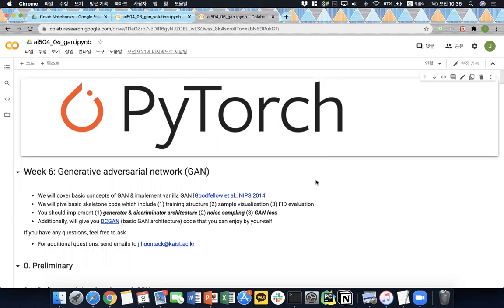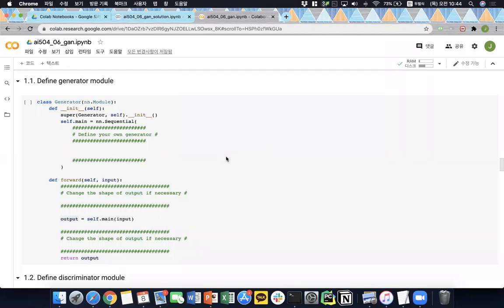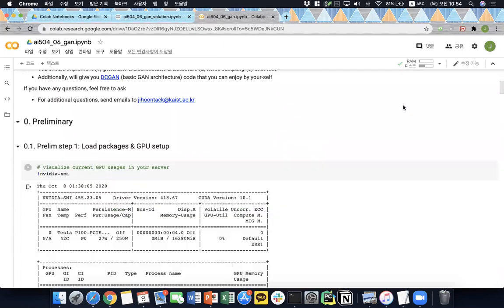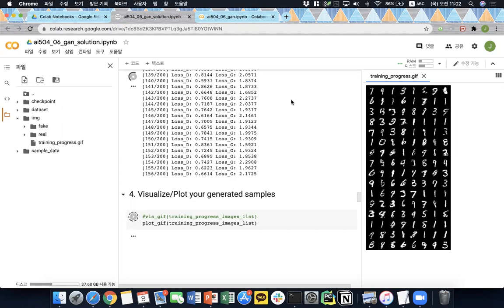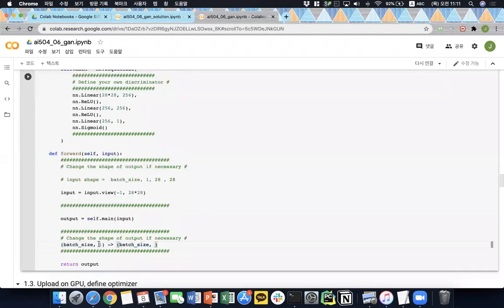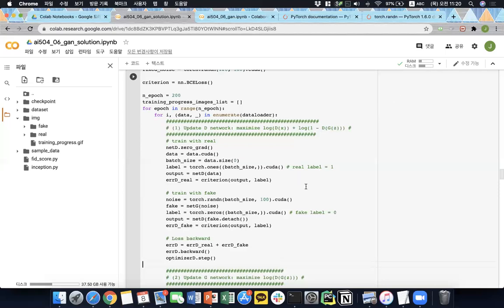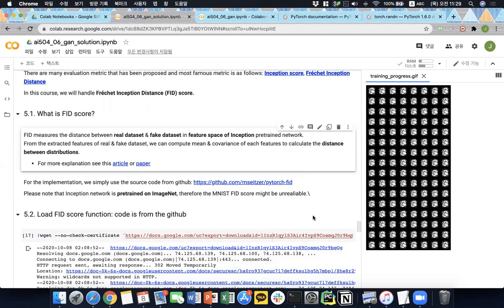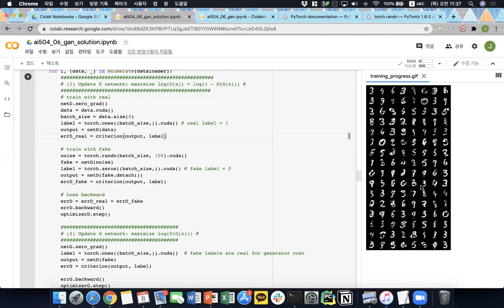Programming for AI (AI504, Fall 2020), Practice 6: Generative Adversarial Network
- Model implementation
- Loss function
- Training & Visualization
- Visualization
- Calculating FID score